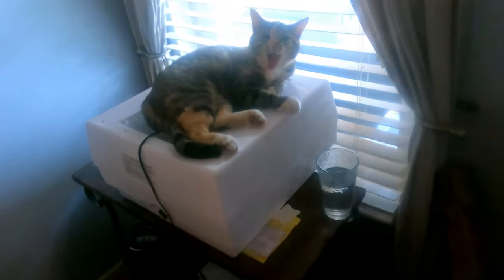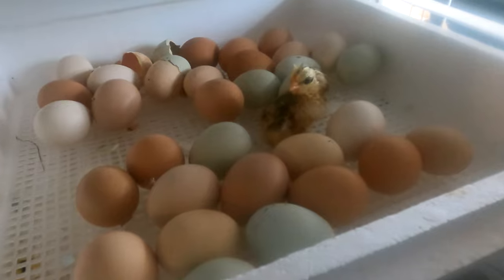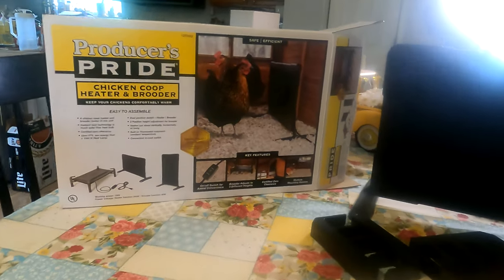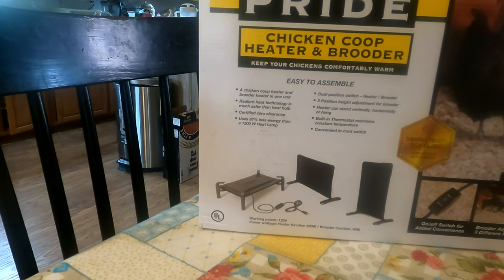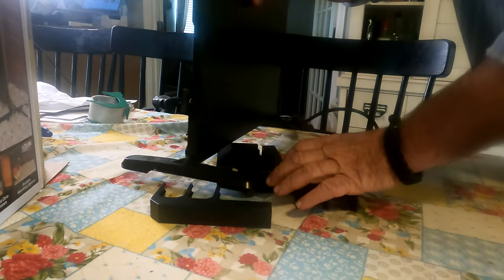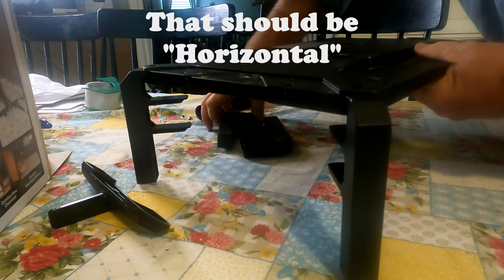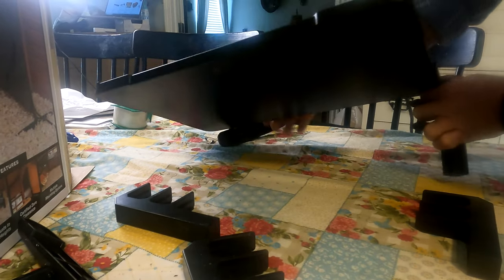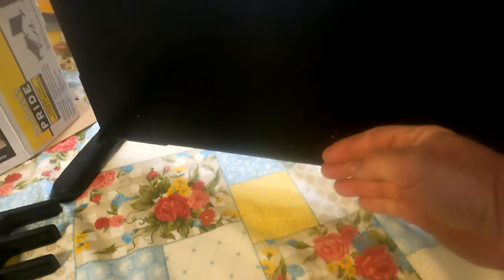Product Review: Keep Chicks Safe & Warm with Producer's Pride Coop And Brooder Heater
Quick homestead product review of the Producers Pride Coop and Brooder Heater which we use here at Grumpy Acres Farm.

Producer's Pride Brooder and Coop Heater